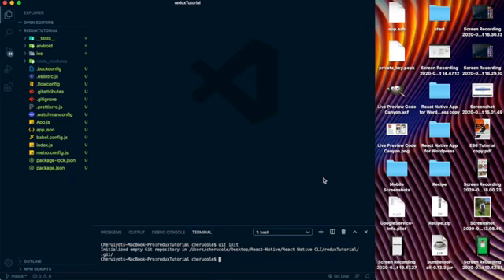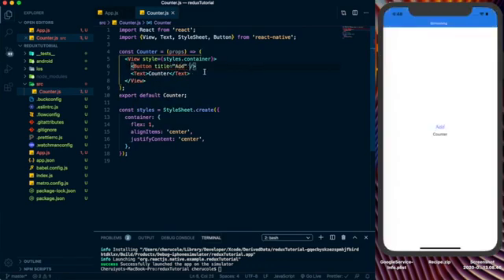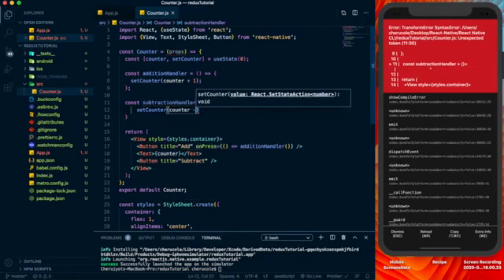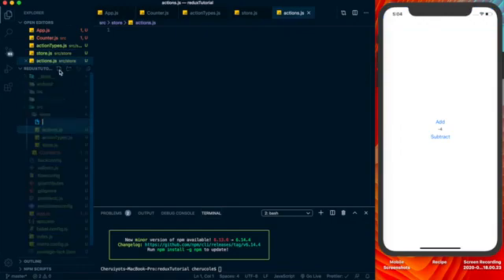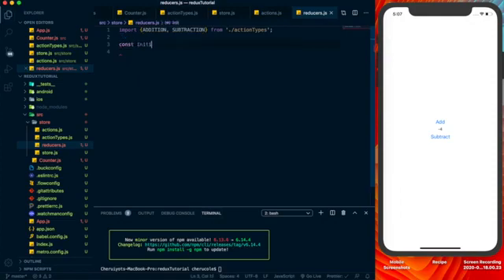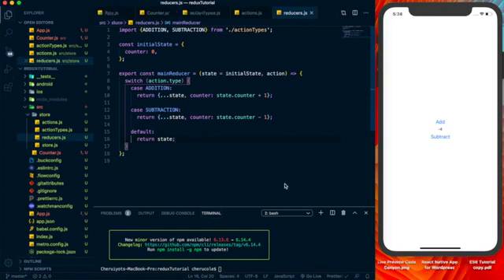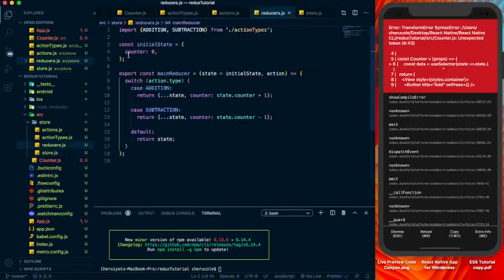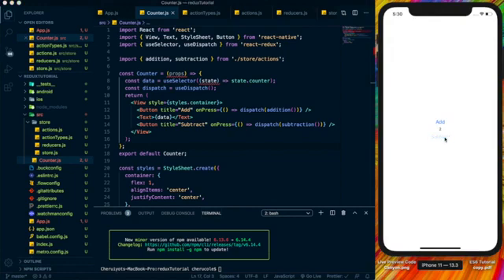What is redux? React native | Javascript | Type script